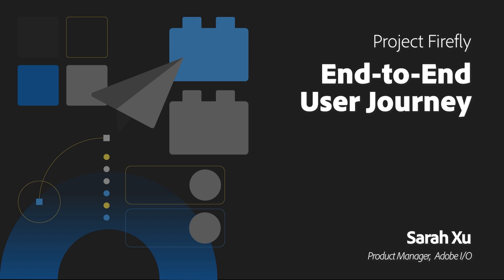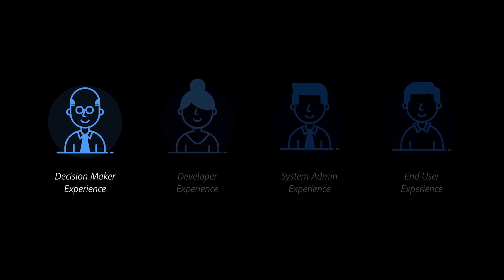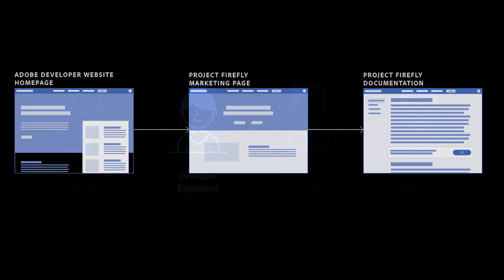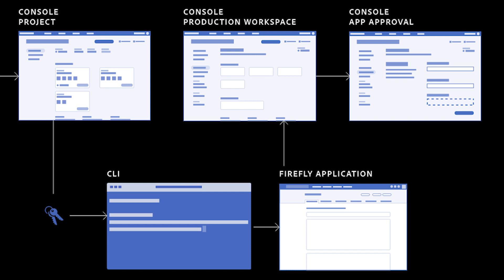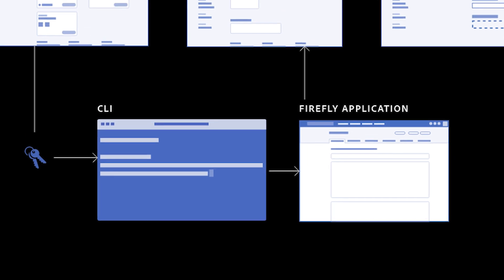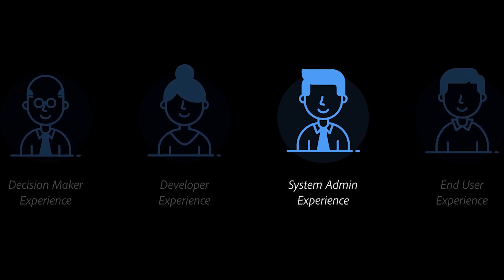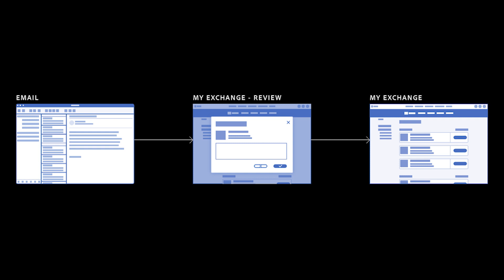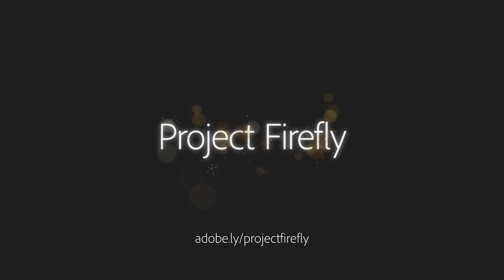App Builder: Following the End-to-End User Journey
Adobe Developer App Builder provides everything you need to build custom web apps that extend the functionality of Adobe Experience Manager and other Adobe Experience Cloud solutions, using Adobe I/O Runtime, I/O Events, CLI, SDKs, React Spectrum, storage and more. App Builder impacts more than developers.

See the end-to-end journey of App Builder, and understand the stakeholders involved.